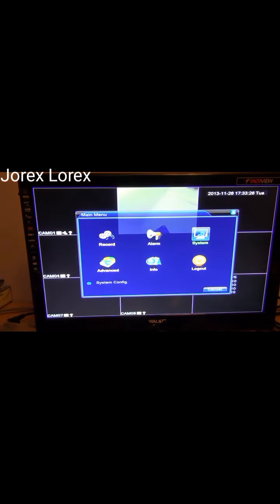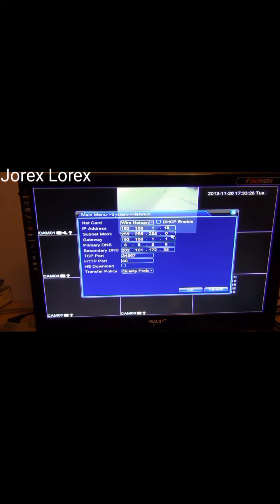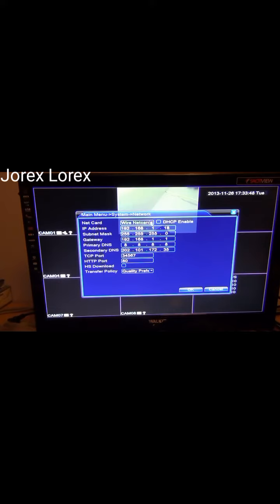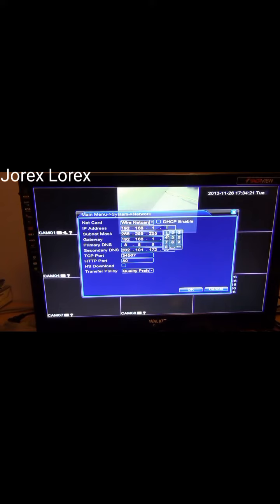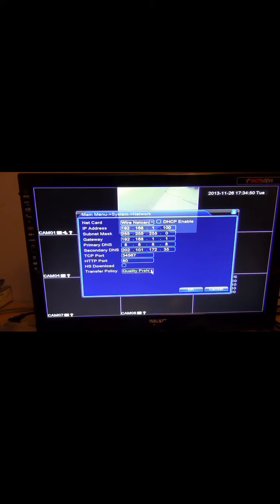DVR NETWORKING SETTING FOR ONLINE THE DVR